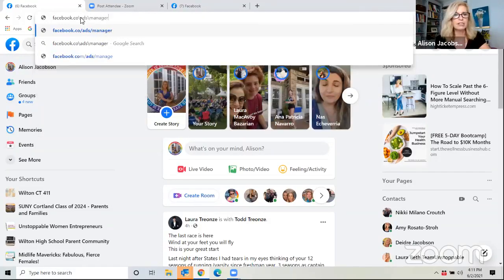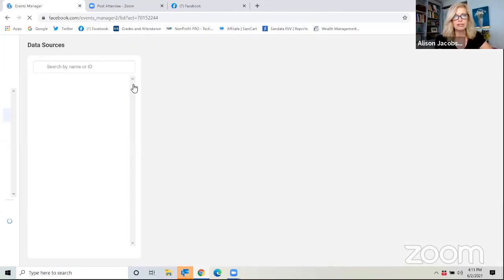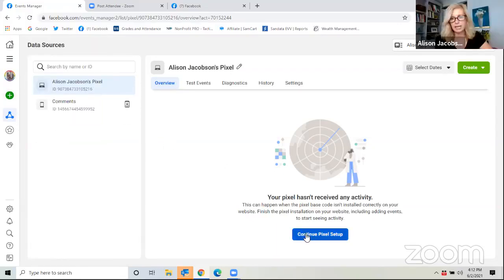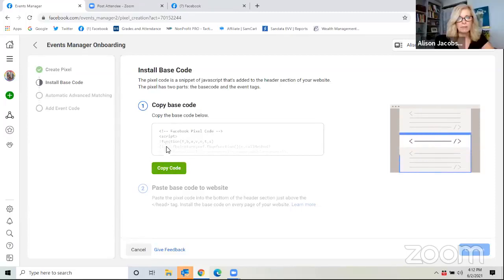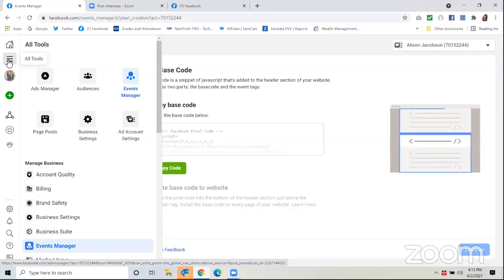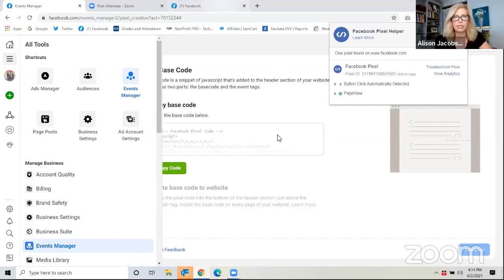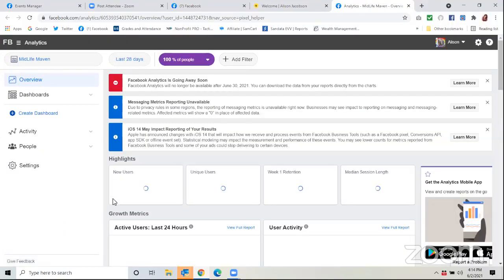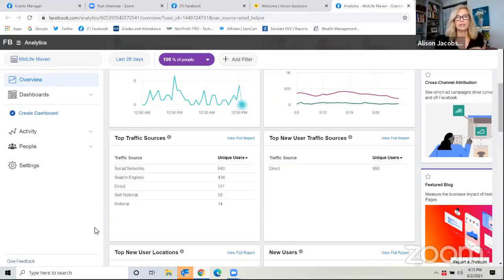How to install a pixel on your website and why you need it.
If you're an business owner and are't using Facebook to strategically build your business you're missing out on thousands of dollars in sales.

But I get it, as a solopreneur or small business owner you have enough on your plate and figuring out how to reach your audience on Facebook is confusing.

I've created this video to walk you through the first important step - placing a pixel on your website. This is a sall piece of code that you target people who have visited your site and find new people who will likely make a purchase or become a warm lead.

I break down step-by-step how to do this.

The link to my course Facebook Success Strategy: 30 Days to Increase Sales and Grow Your Audience is